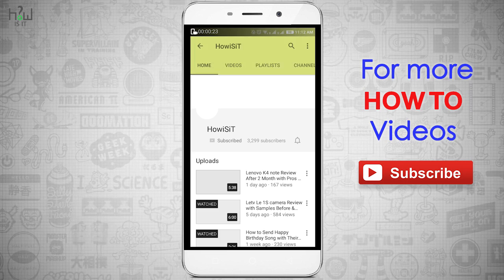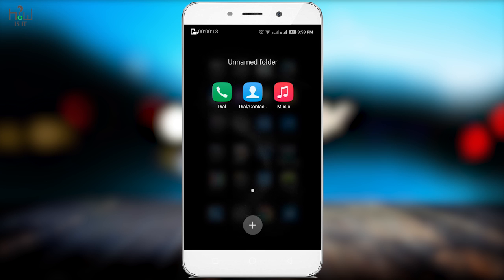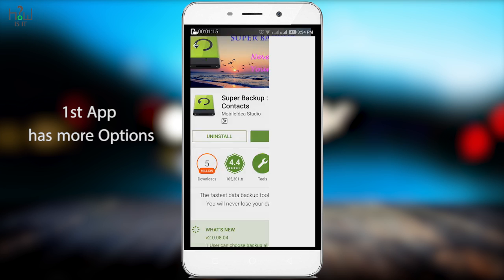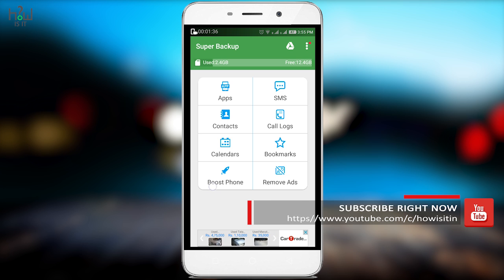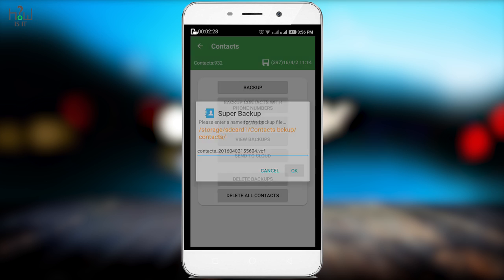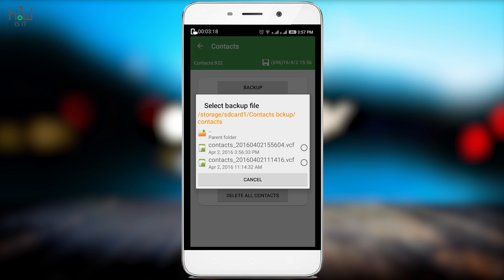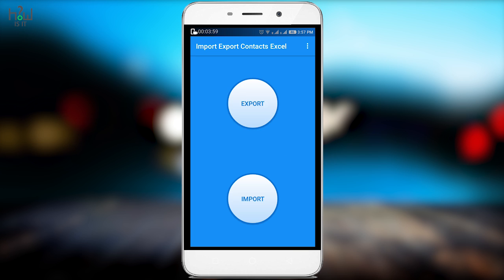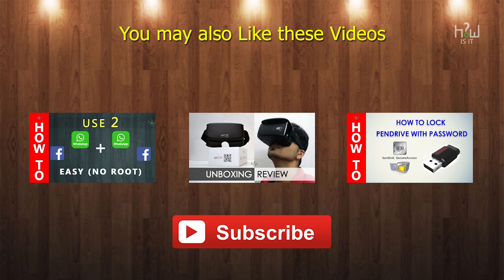How to backup - restore contacts from Android Phone ? | HOWISIT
How to backup/Restore Contacts , Apps , Call logs , bookmarks , Calenders , SMS . Also to Import/Export Only Contacts in EXCEL to SD card , PC or send it to Gmail , Google Drive and etc